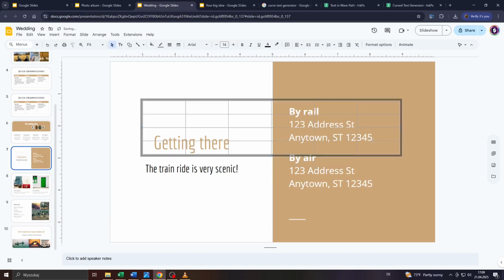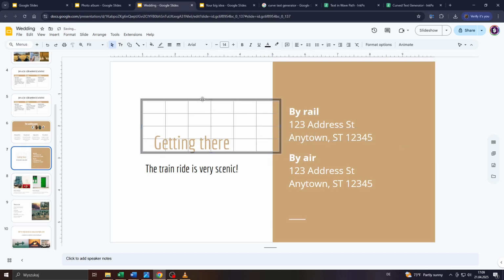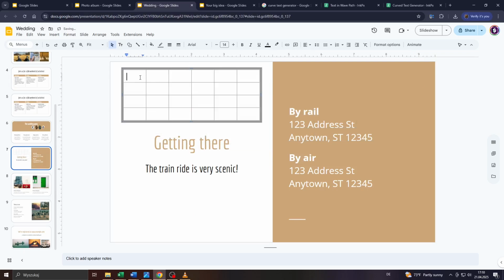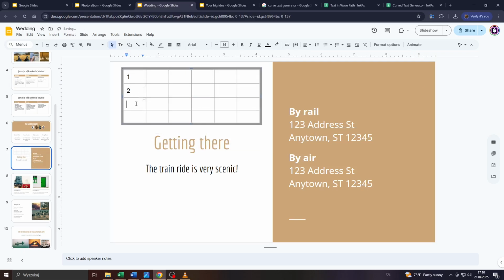How to Add Table to Presentation on Google Slides | Step by Step Google Slides Tutorial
In this tutorial, we show you how to add a table in Google Slides.